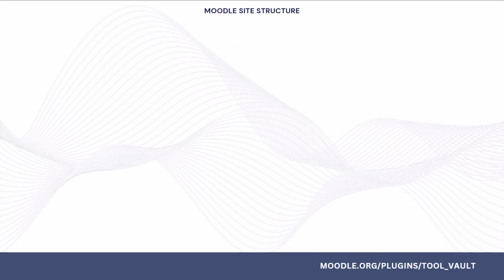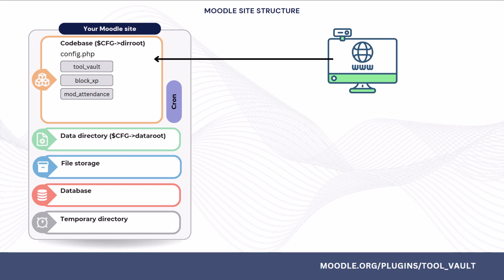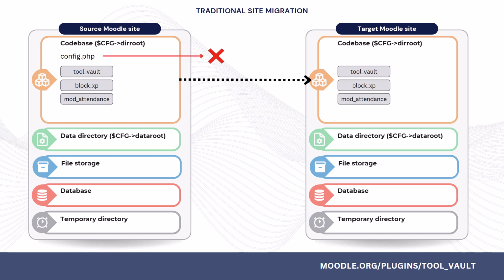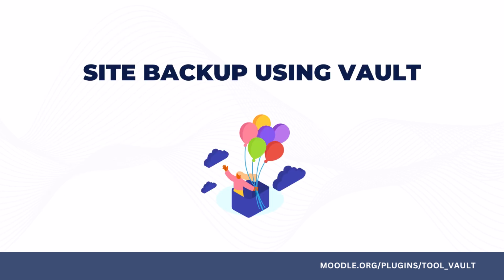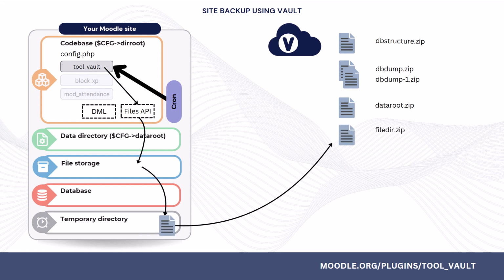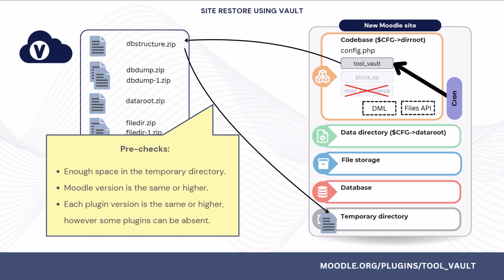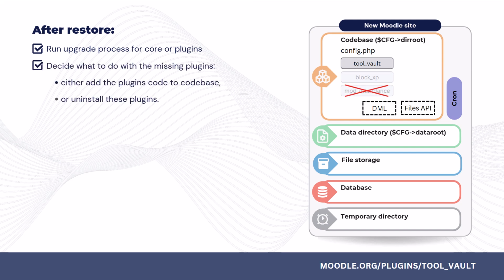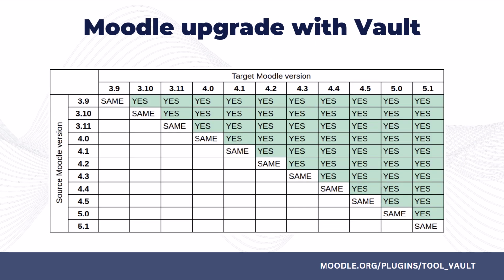Backup and Migration of Moodle sites with Vault. Part 2. How it works